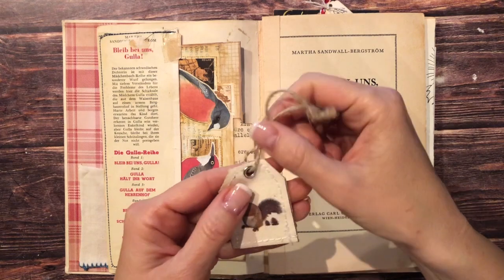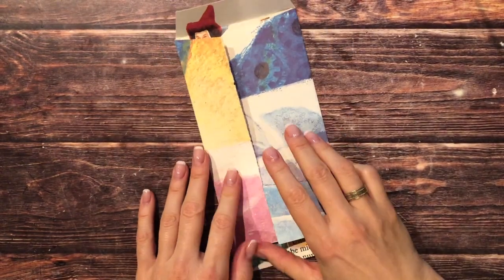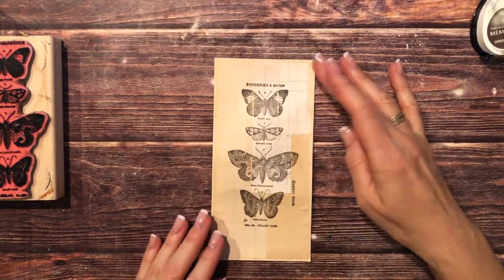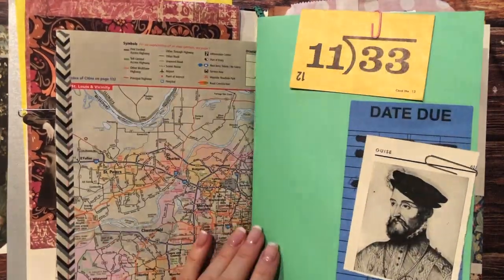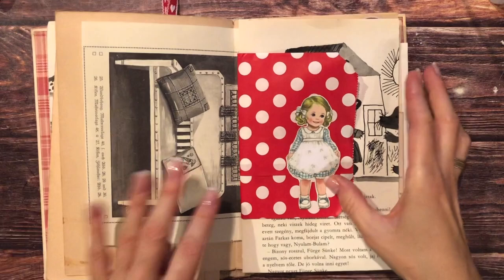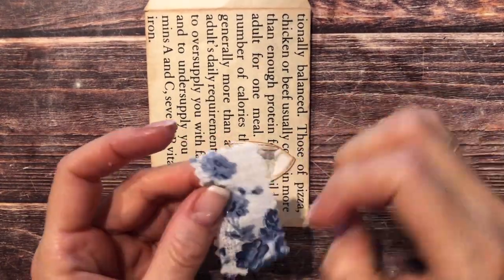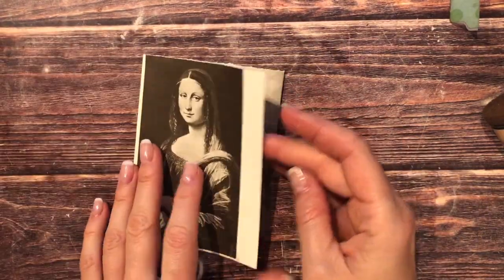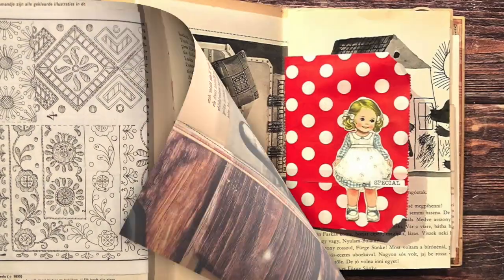Junk Journal With Me 137 - "Gulla" Book Part 3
Join me for part 3 of working in the custom vintage junk journal I'm making for Nancy.

Tools mentioned in this episode:
Joy!Crafts Paper Tearing Ruler on Amazon.co.uk
Joy!Crafts Paper Tearing Ruler on eBay
Owl Clips, 1 Inch, 100 clips per box
3 in 1 Glue 4 oz. bottle
1,5 inch circle punch
Ranger Tim Holtz Distress Oxide Ink Pad - Vintage Photo
Tim Holtz Idea-Ology Design Tape Journey
Tim Holtz Idea-Ology Design Tape Salvage

AliExpress Vintage Pocket Cards

Your Creative Studio on Instagram - @yourcreativestudio
Other journal supplies from amazon.com identical or very similar to what I use:

Pentel Water Brush Set
Structure Paste fine sand
Paper trimmer
Scalloped circle punch 2 inch
12 Digit Rubber Rolling Alphabet Stamp
Spiral Paper Clips

Other videos you might enjoy:
These help me make a bit of extra money to support me in continuing to make videos for you, but don’t cost you anything.